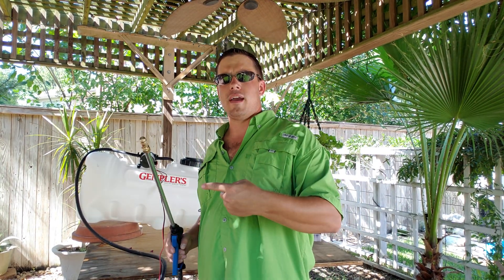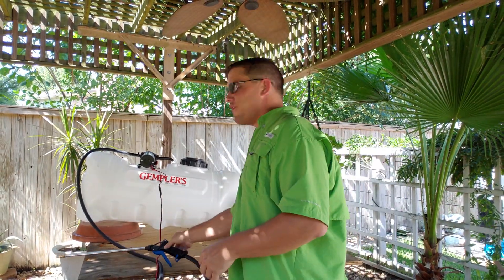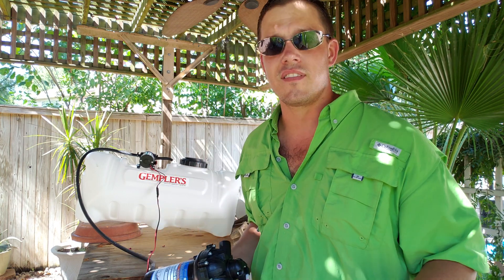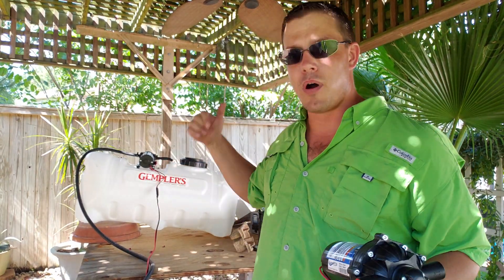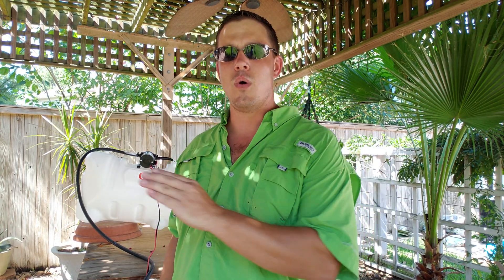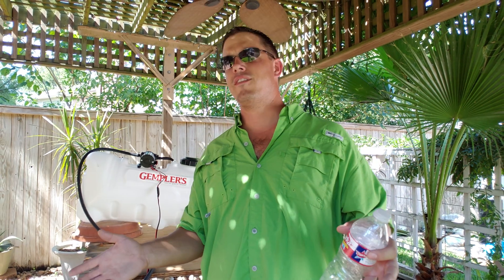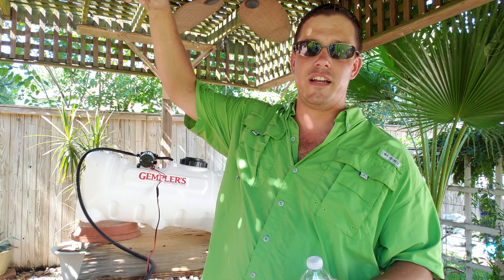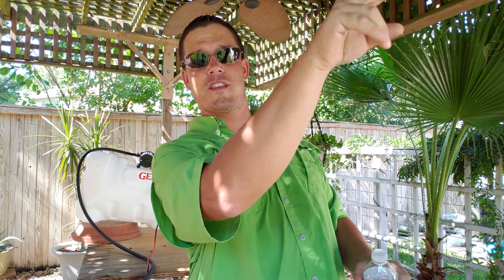Building a DIY 12 volt soft wash setup. Part 3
After six months of pressure and house washing, I bought the entry level roof "soft wash" system on Amazon.  Let's hook up a 12 volt marine battery to this tank and get pumping.  Testing it out before buying $500 worth of hoses and add ons to get started in roof washing.  This is my first crack at making a video from a month ago and I will be making more videos of my progress.

Let's find out why the pump is staggering and how to fix it.